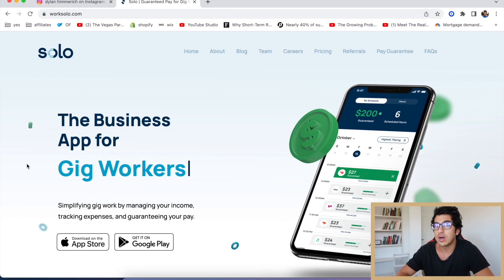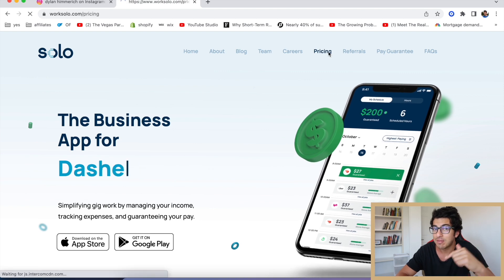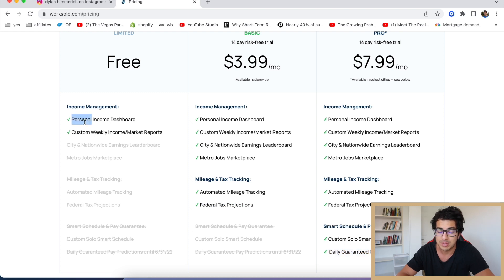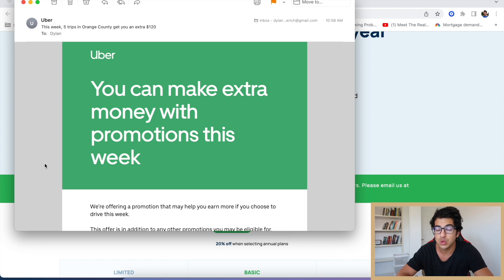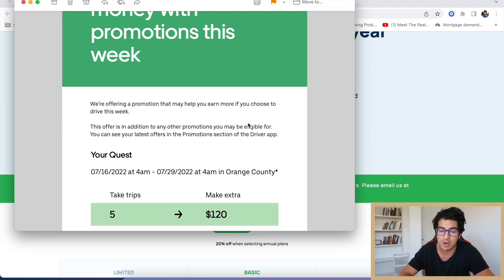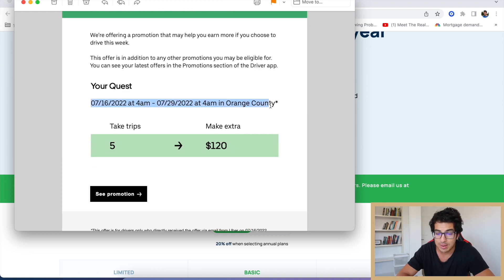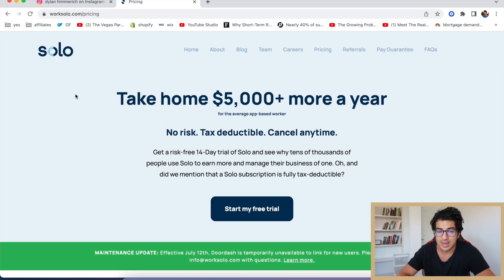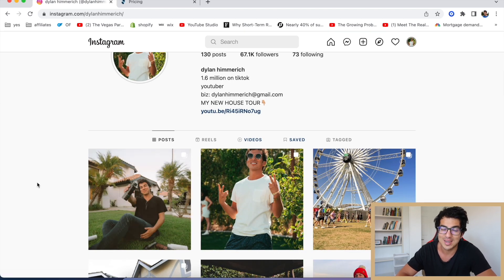BREAKING: Uber Launches New Bonuses For Drivers!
⭐️ Signup to be a Lyft driver and get a signup bonus/guarantee up to $1,000 ⭐️

⭐️Signup For Solo Gig App and Get $15 When You Link Your Gig Account ⭐️

⭐️Signup for Ivycard And Get A FREE Cash Advance Today! ⭐️

⭐️ Signup with Doordash and Get Your Cash Bonus Up To $1,000! ⭐️

Save a trip to the hub and get your car inspected in 10 minutes over FaceTime by a certified rideshare mechanic

Rideshare Professor
Dustin is Driving
Rideshare Revolution